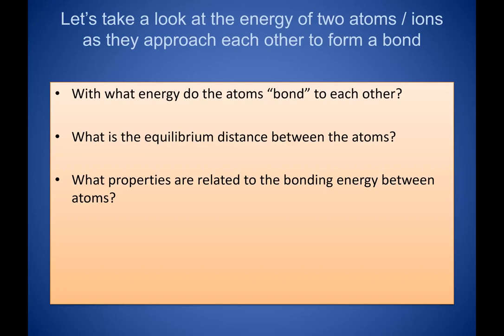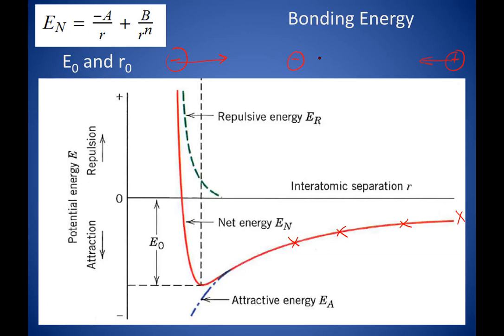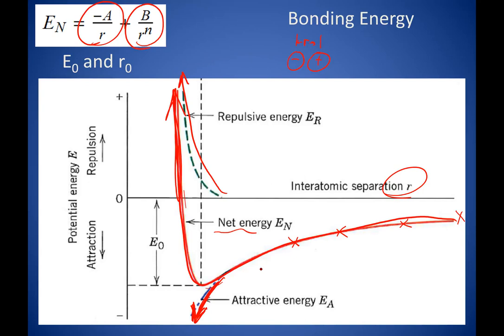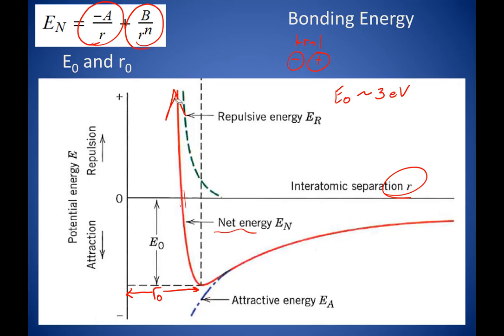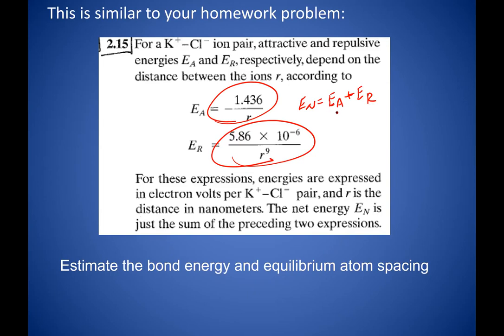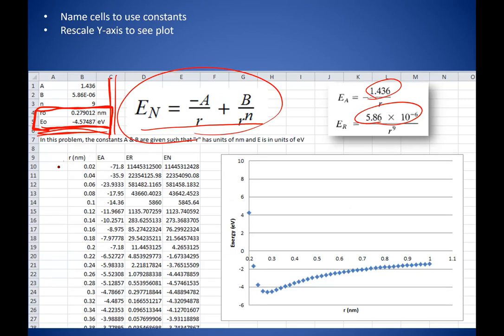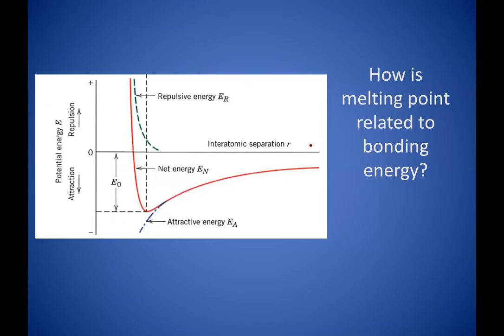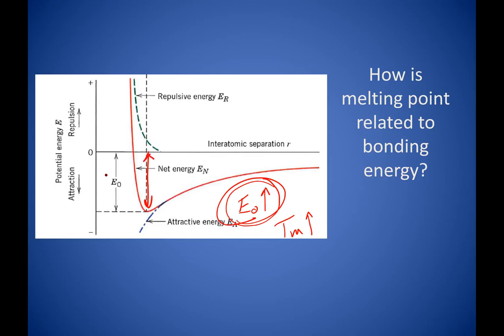Chapter 2 Bonding